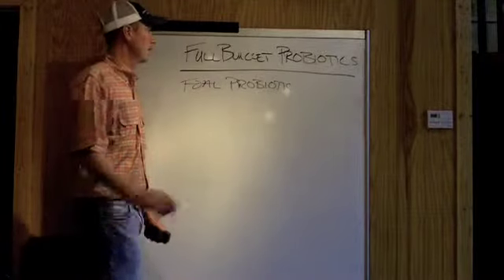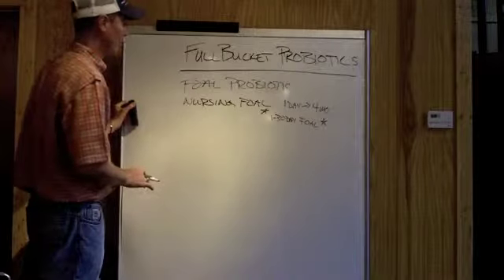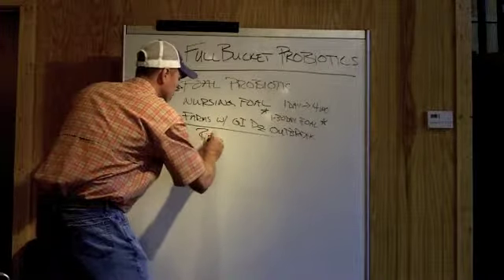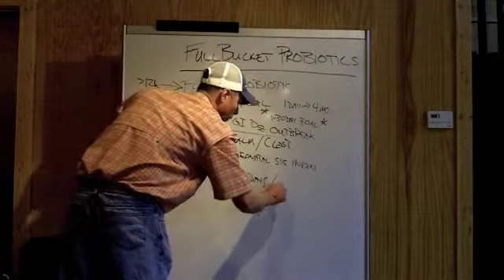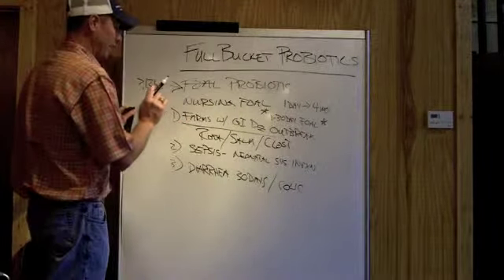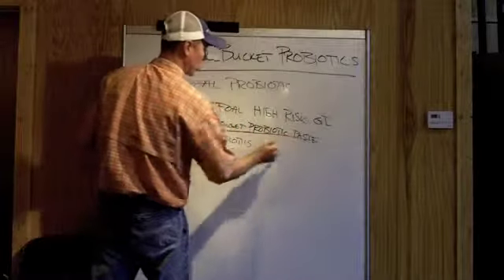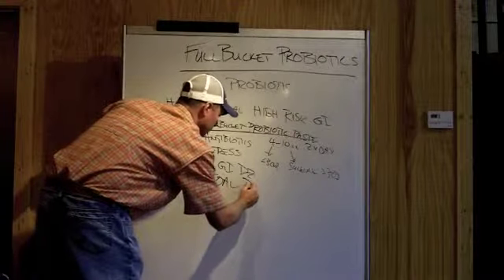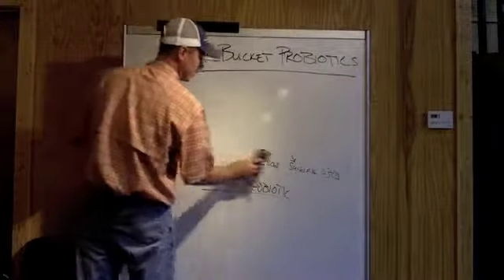FullBucket Foal Probiotic Paste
Foal Probiotic Paste has been developed for critical care needs. Foals who are susceptible to a variety of diseases. Rob Franklin explains these situations and how a probiotic works.